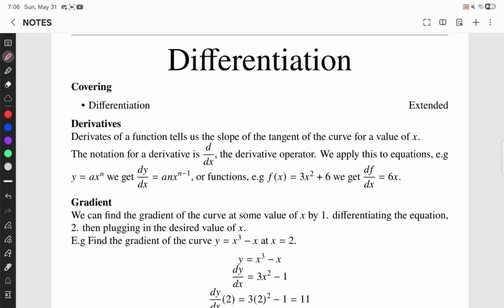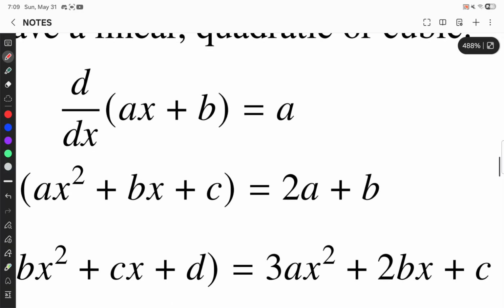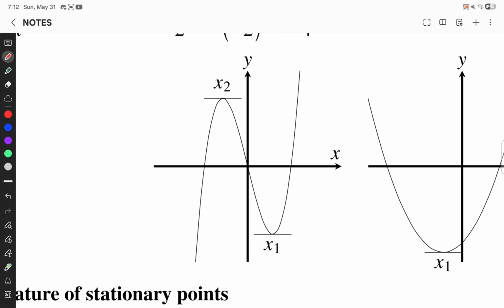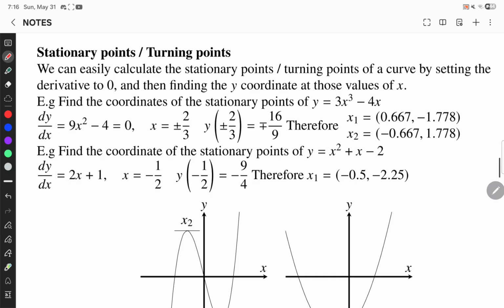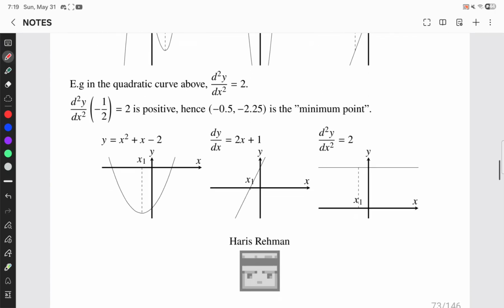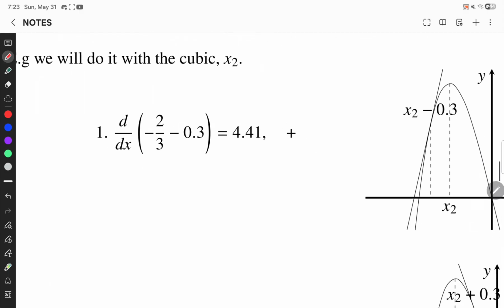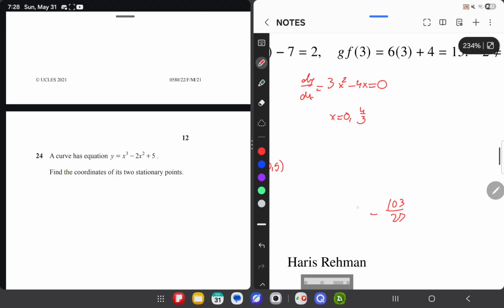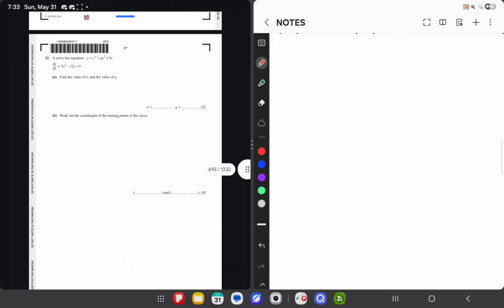Announcement vid + Differentiation | IGCSE